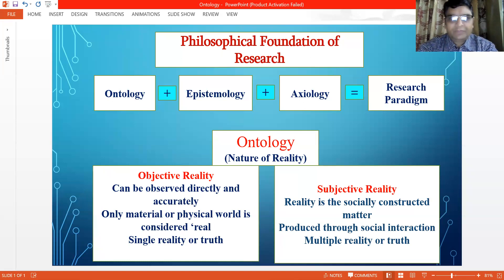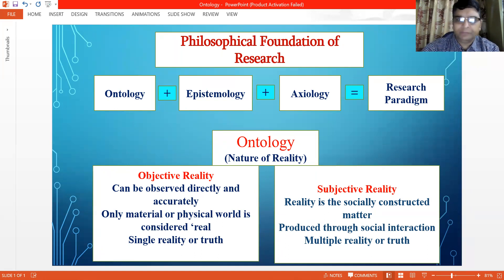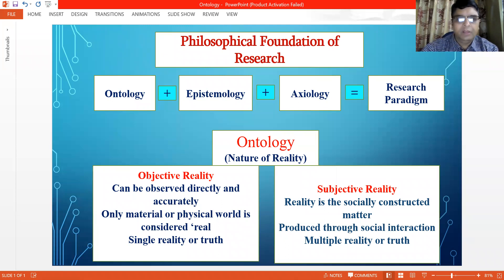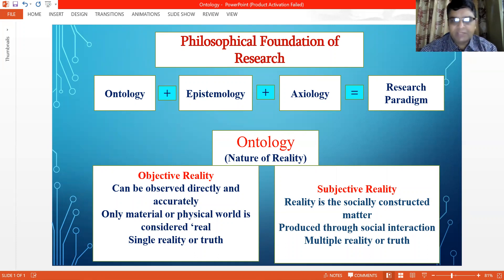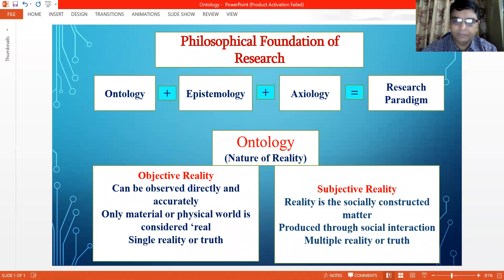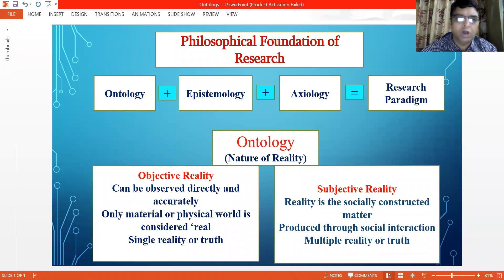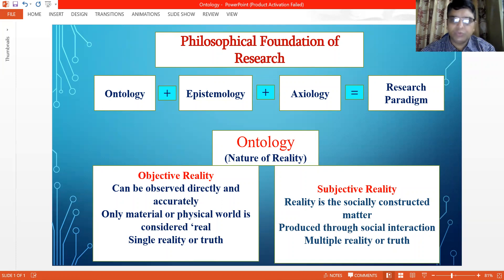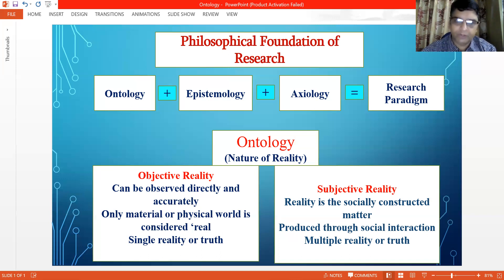Ontology = First foundational component of research paradigm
This sort video describes the meaning and  characteristics of ONTOLOGY.